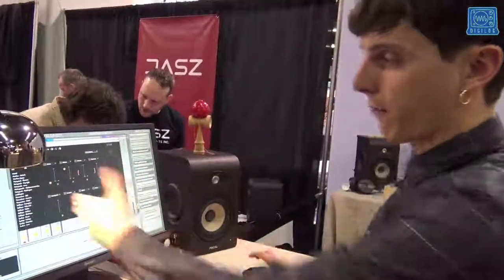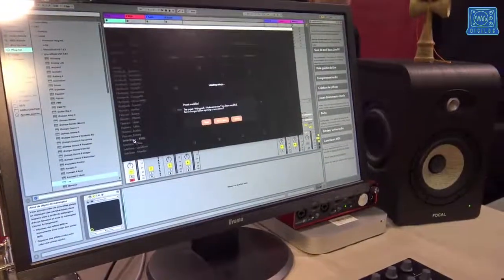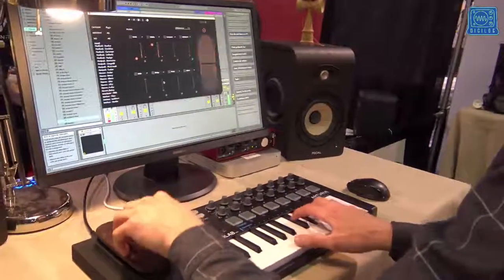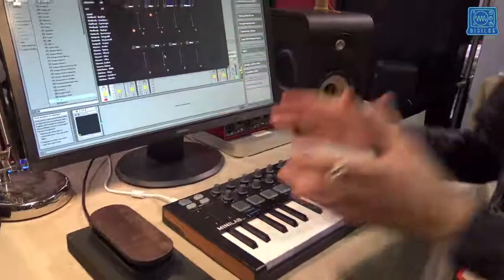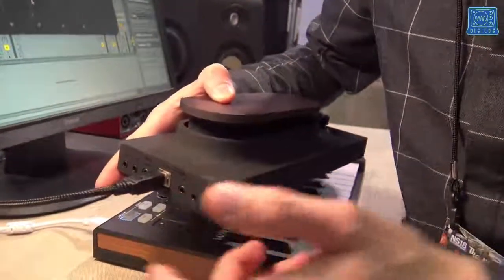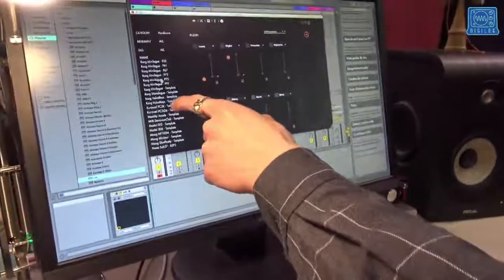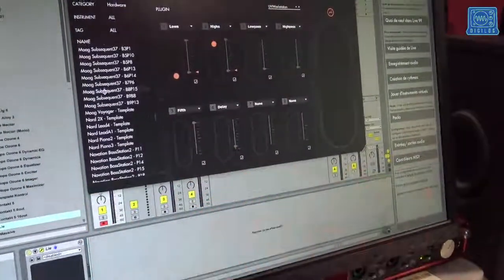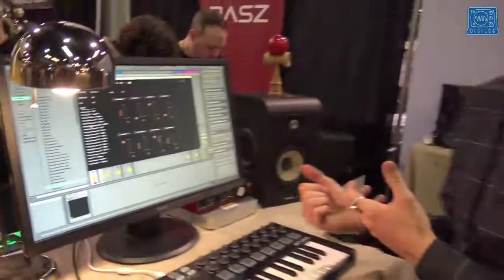Expressive E Touché 介紹 - NAMM 2018